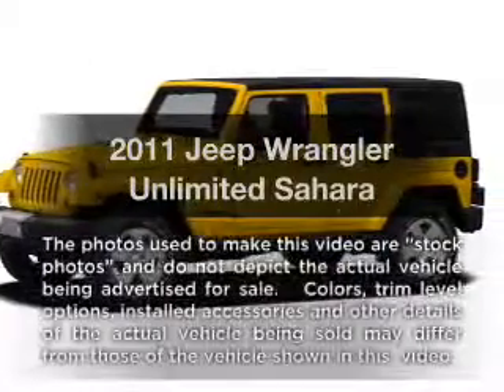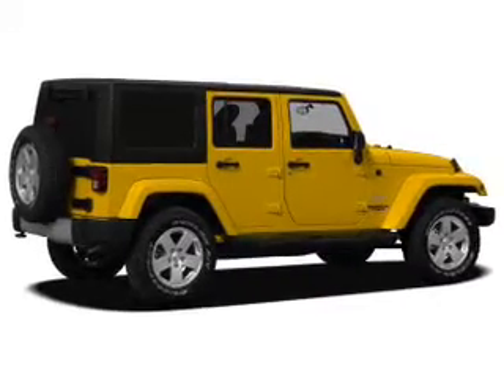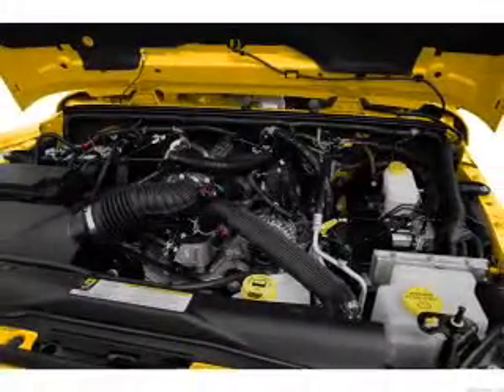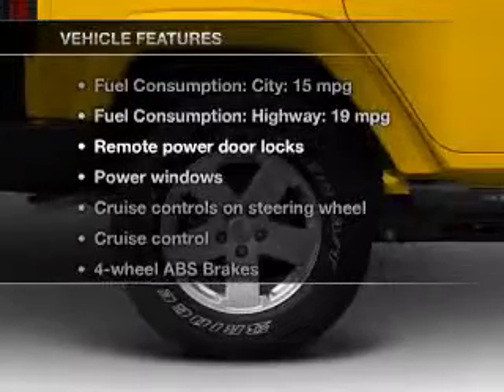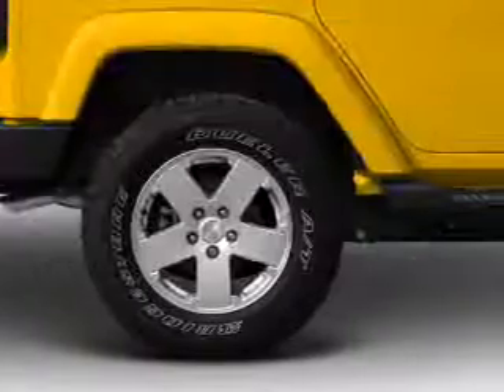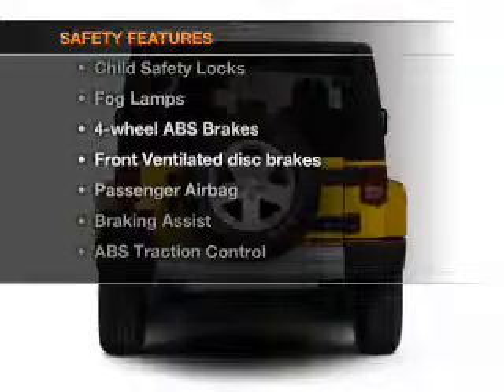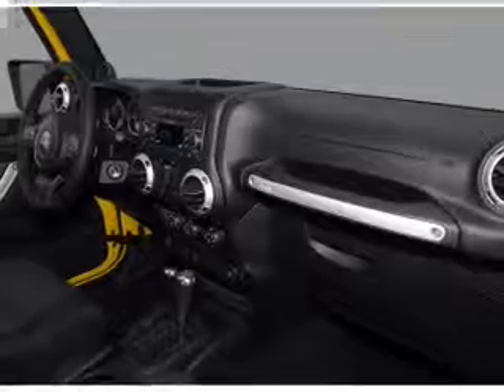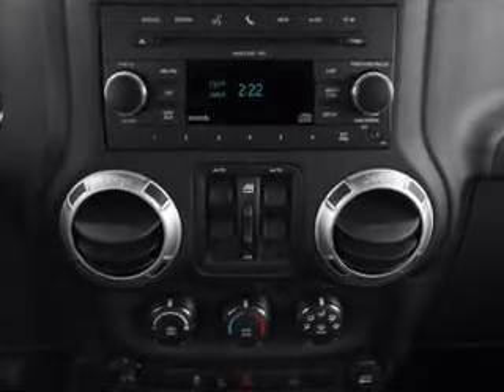2011 Jeep Wrangler Unlimited - Dothan AL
Year: 2011
Make: Jeep
Model: Wrangler Unlimited
Trim: Sahara
Engine: 3.8 liter 6 cylinder 12 valve
Transmission: NOT SPECIFIED
Color: Tan
Mileage: 53316
Address:
4886 Montgomery Highway